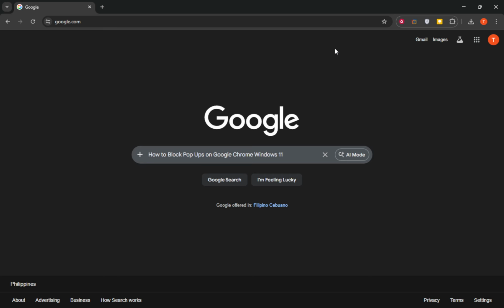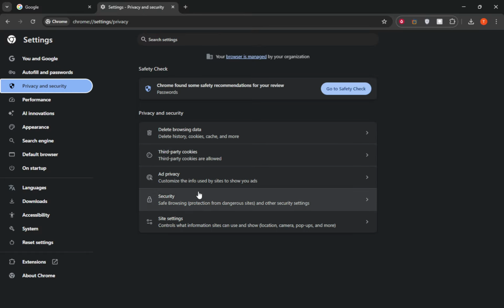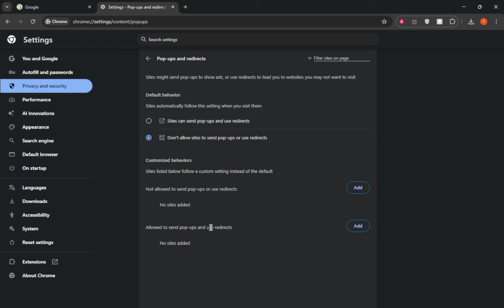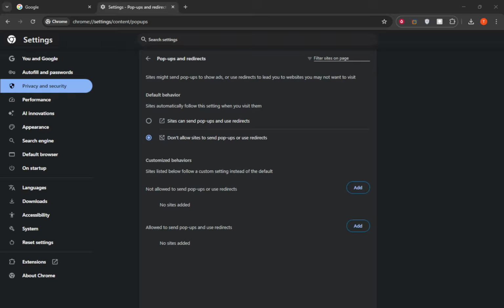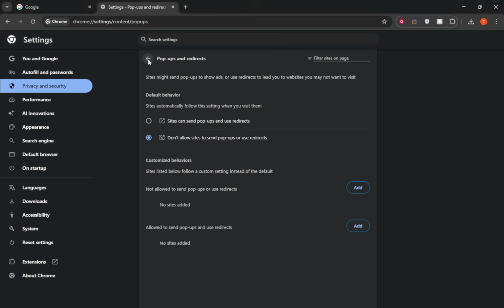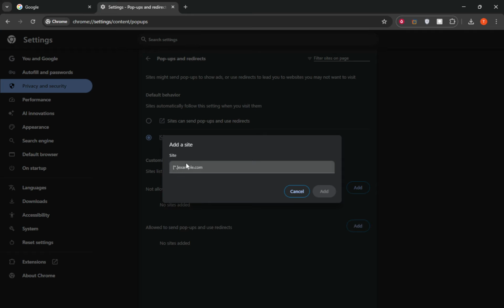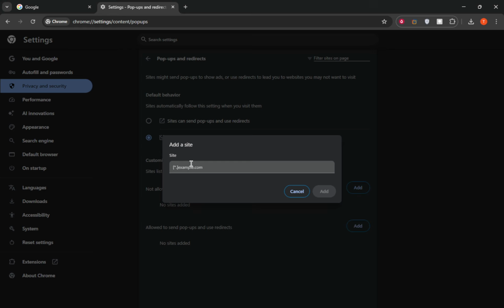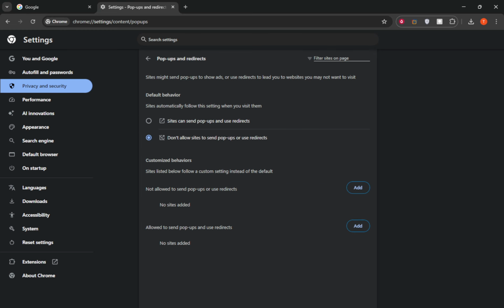How to Block Pop Ups on Google Chrome Windows 11 [2026 Full Guide]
How to Block Pop Ups on Google Chrome Windows 11

In this video, we show you exactly how to block pop ups on Google Chrome Windows 11 to create a cleaner and more secure browsing environment. Managing intrusive overlays is critical for maintaining focus and protecting your system from potentially harmful or distracting content.

We explore the conceptual framework of site permissions and content filtering within the browser's security architecture. By understanding how to manage global redirection rules and individual site exceptions, we improve our control over the user interface and ensure that the browsing experience remains professional and uninterrupted.

Technical Specs:
Software: Google Chrome; Feature: Settings